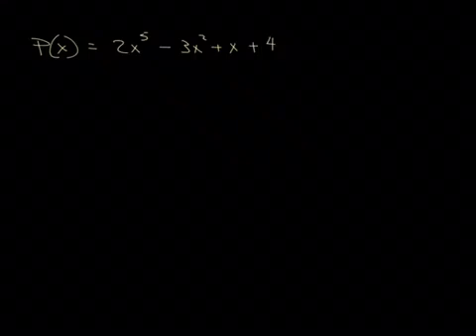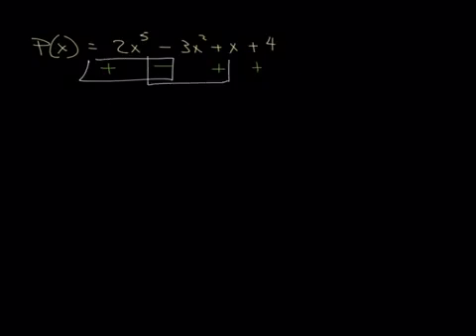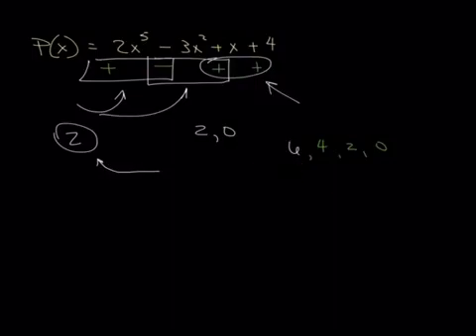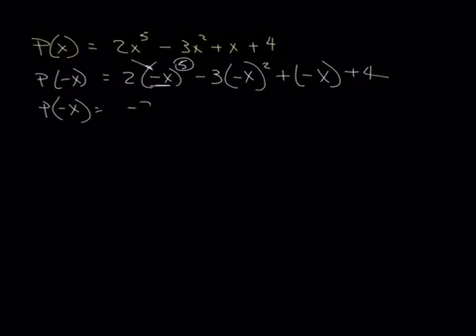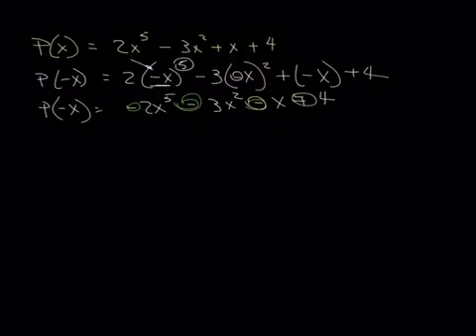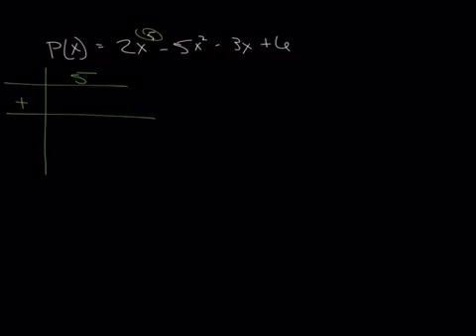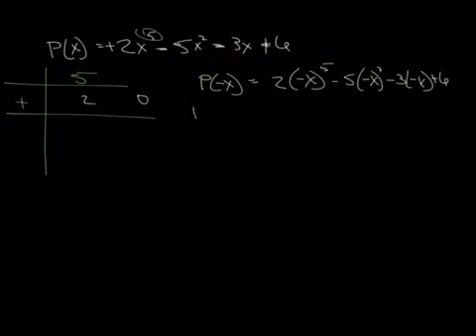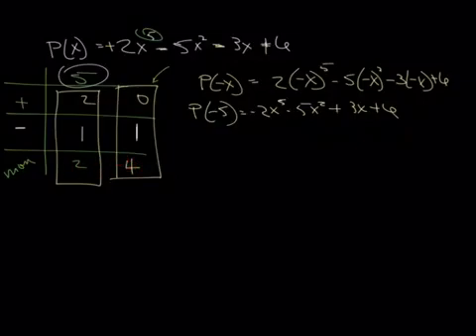3.4d 2017 college alg